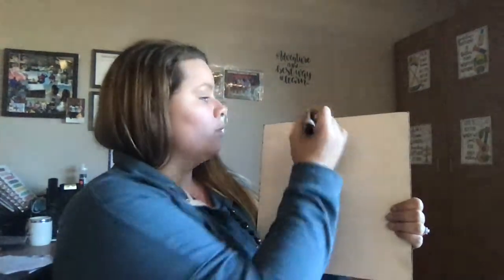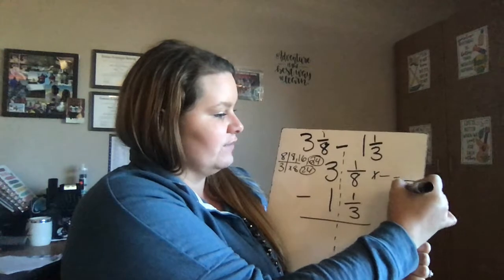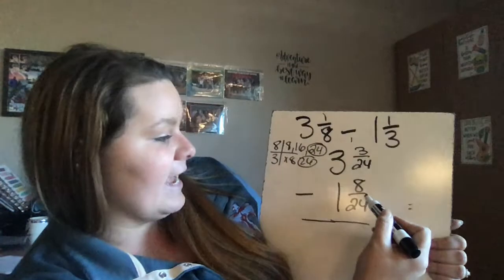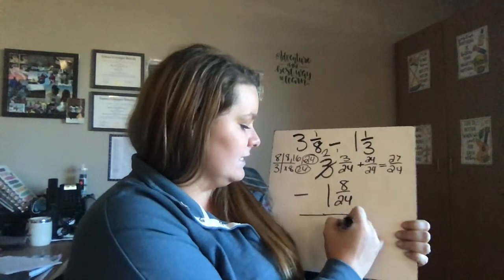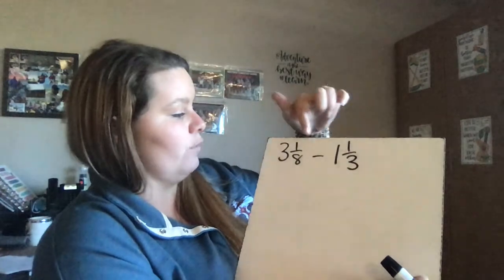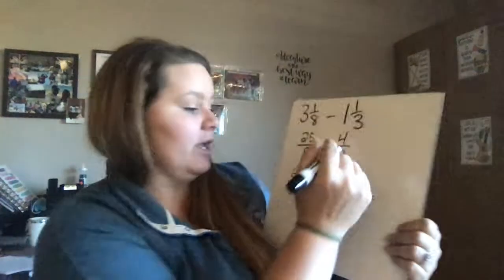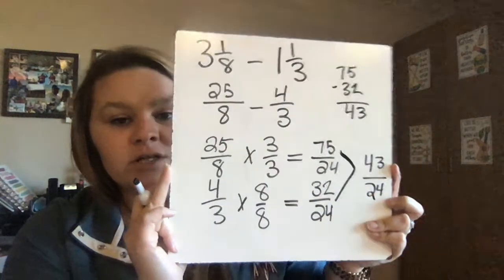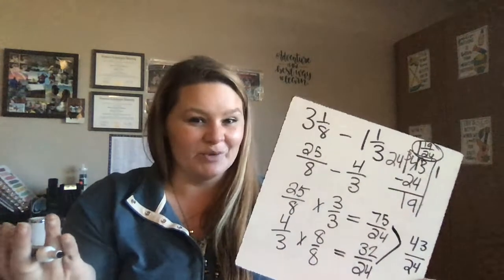Subtracting Mixed numbers with Two Strategies